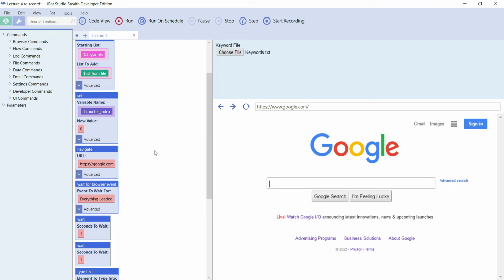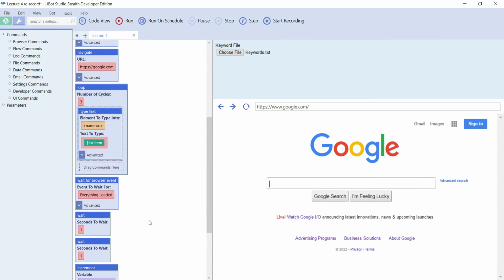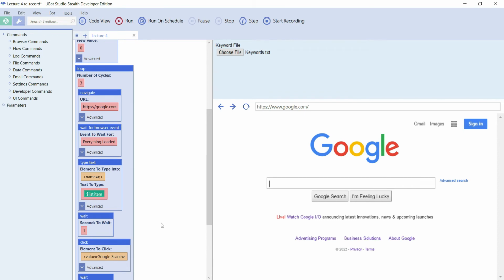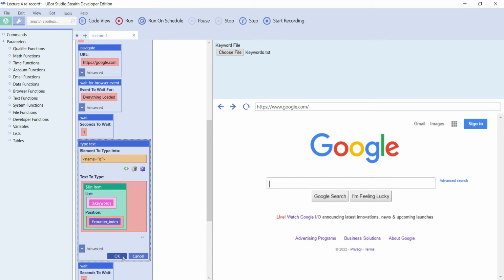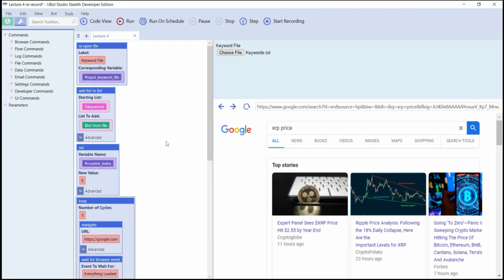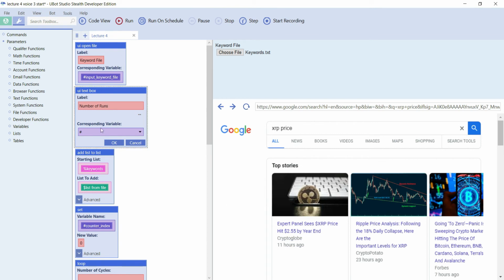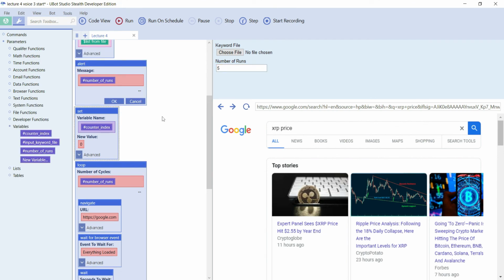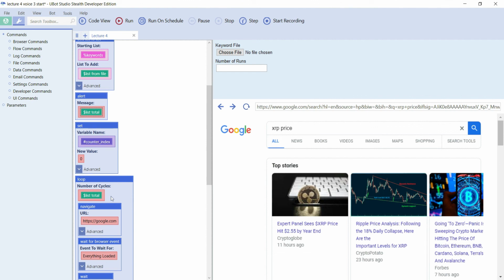UBot Studio Tutorial - Part 4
Welcome to this UBot Studio Tutorial (Part 4)

This tutorial is geared towards beginners. The goal is to show you the fastest way to learn the basics of UBot Studio with practical examples.

Don't have UBot Studio yet?